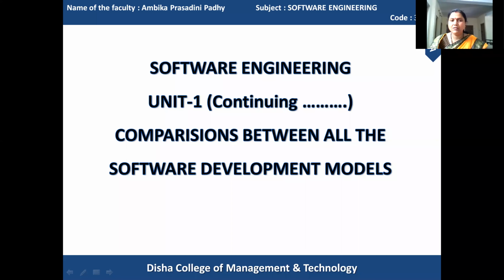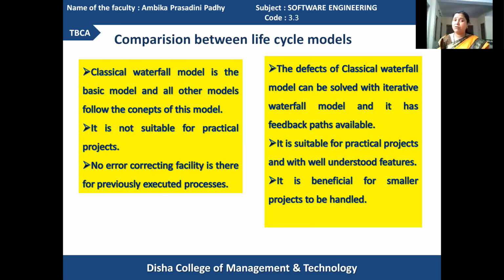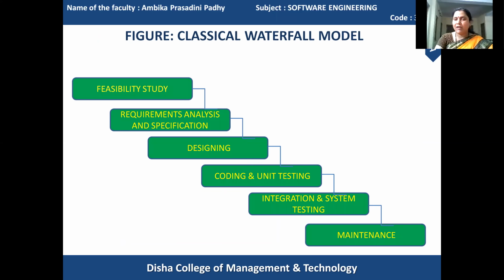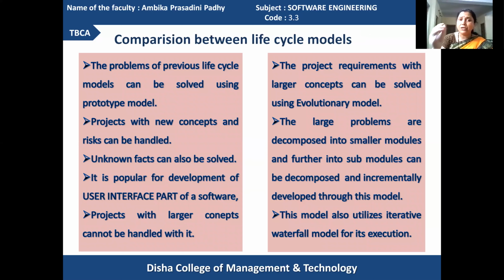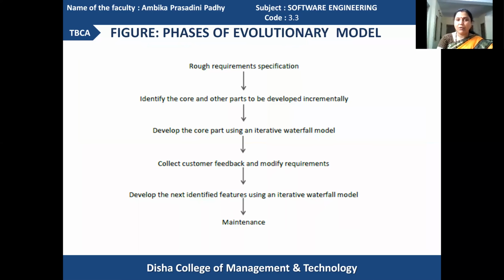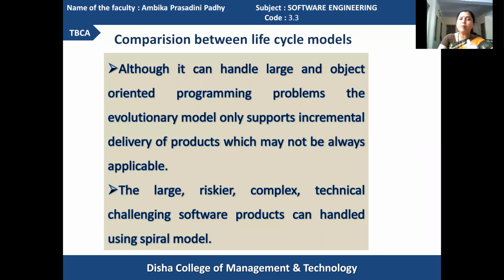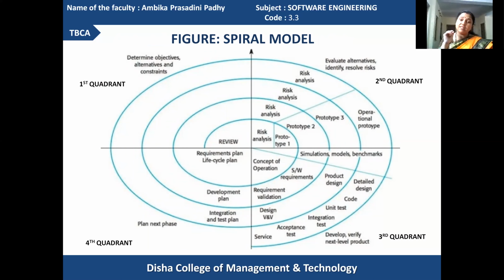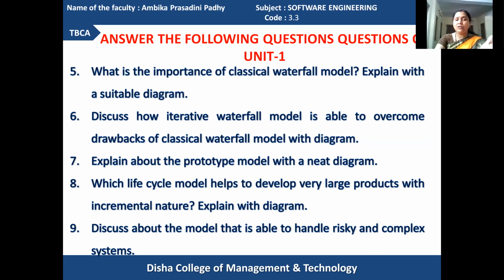comparision between life cycle models unit 1